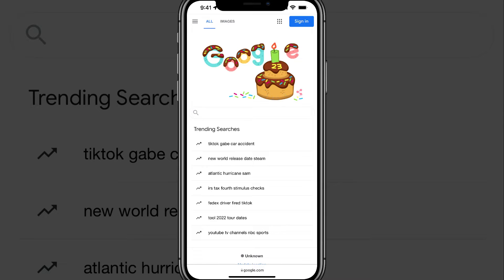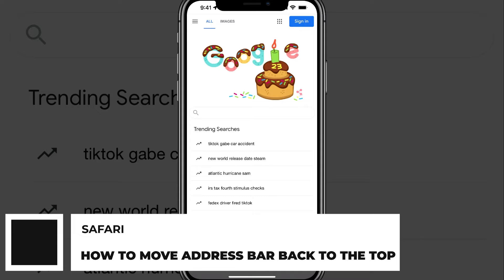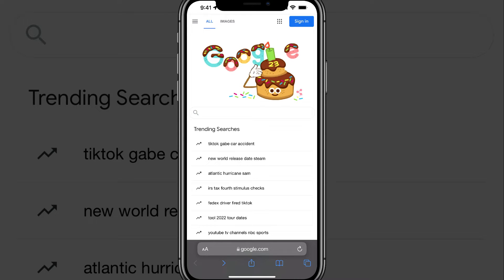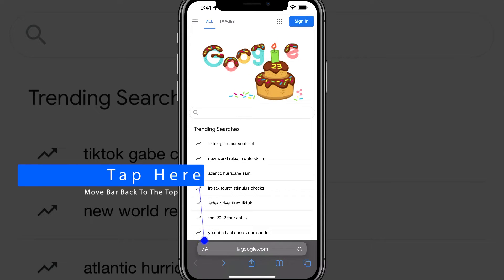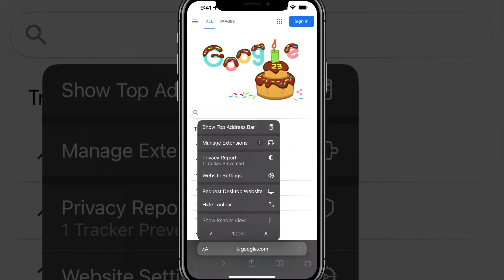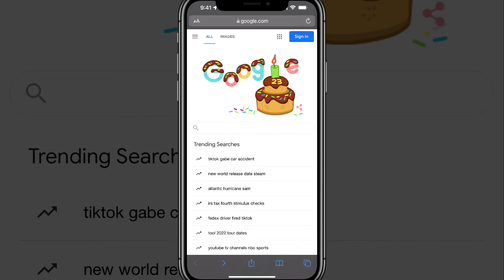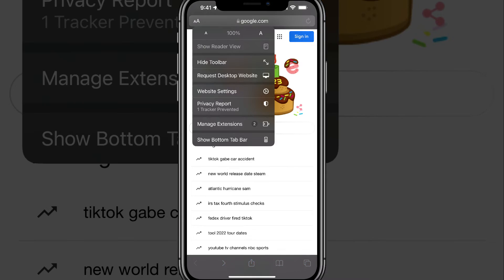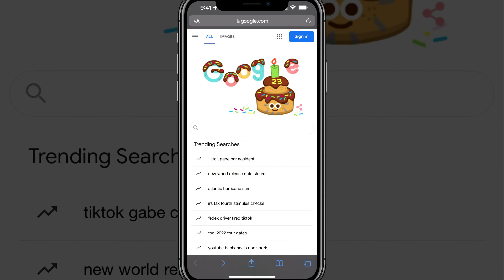How To Move Safari Address Bar From Bottom To Top On iPhone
In this video tutorial, I show you how to move the Safari address bar from the bottom to the top of the screen. In a recent update Apple made this default BUT it's easy to change.

Start: 0:00
Safari Settings: 0:17